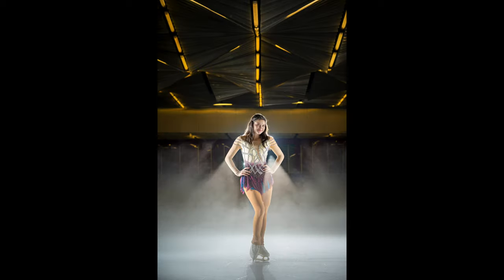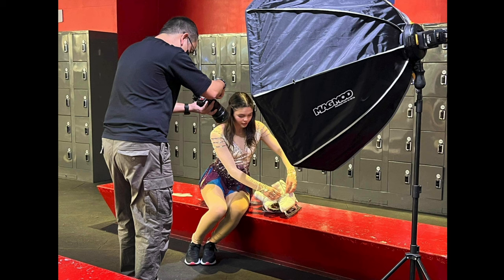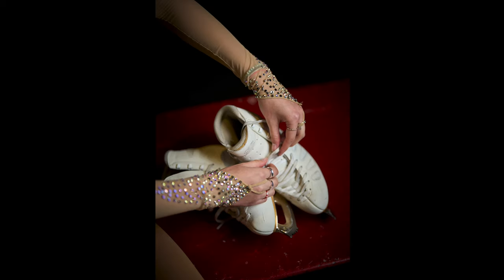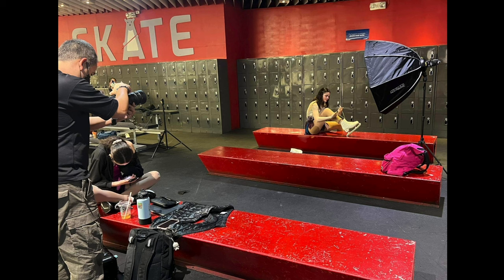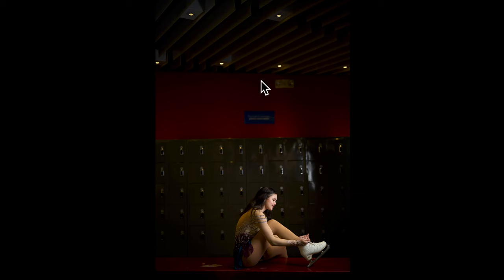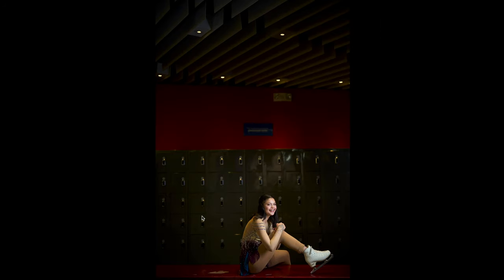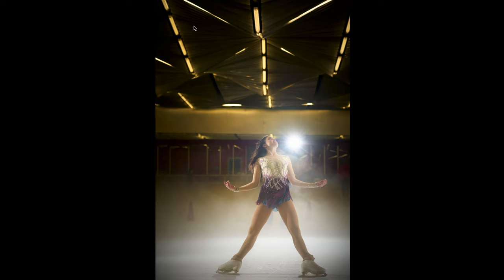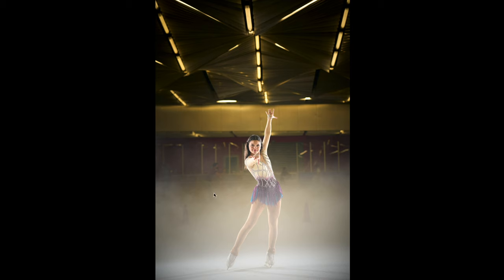How to FREEZE Motion using Flash (Speedlights)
In this video I take you behind the scenes during an actual shoot and show how I used speed lights to freeze motion.

Sony A7IV
Sony 24-70 f2.8GMII
MagMod 42inch MagBox
Sony F60RM

YouTube Equipment:
Sony A7IV
Sony 35 1.4 GM